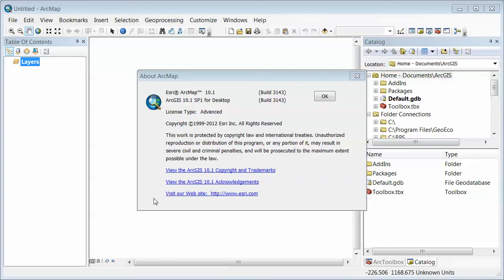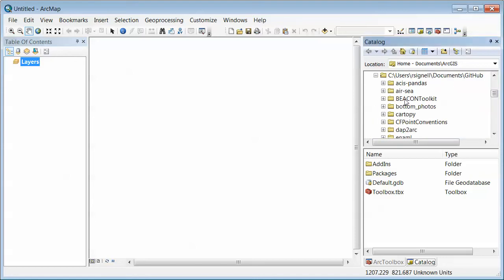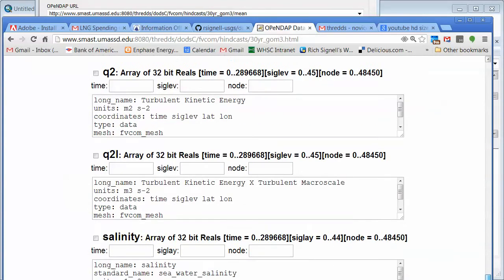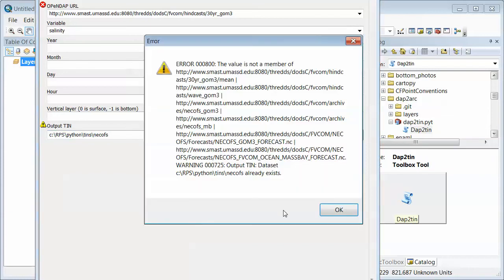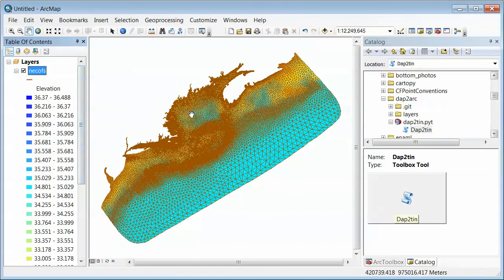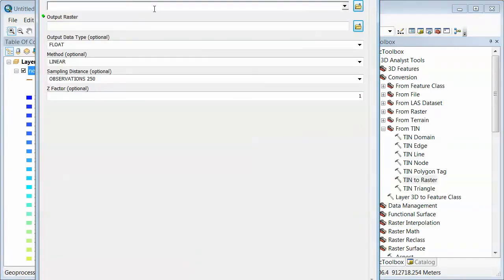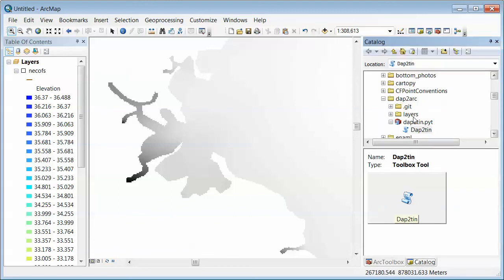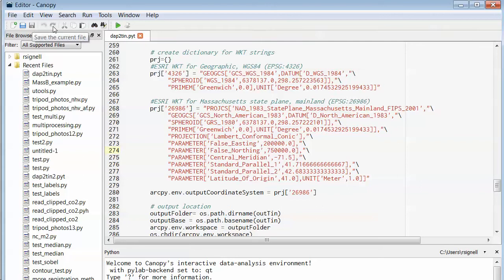Using the dap2tin python toolbox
Demo of the dap2tin.pyt python toolbox for ArcMap 10.1, which allows an Arc user to extract data via OPeNDAP from an unstructured grid ocean model and ingest into ArcMap as a TIN, where it can be visualized on the native mesh as well as dynamically converted to raster using an extent and resolution specified by the user.  Code is at:

Here we access FVCOM ocean model output from a 30 year, 33TB archive, extracting just a few megabytes of data (bottom salinity at a specified time step)